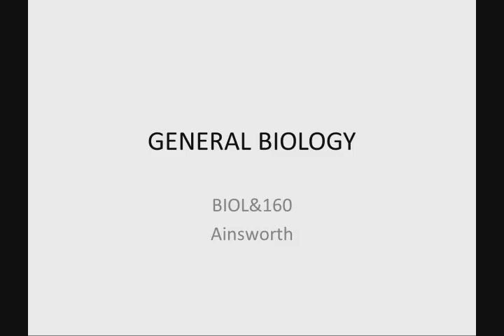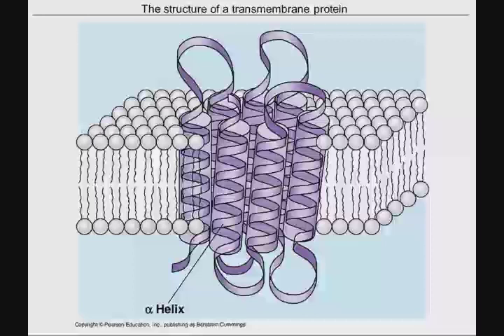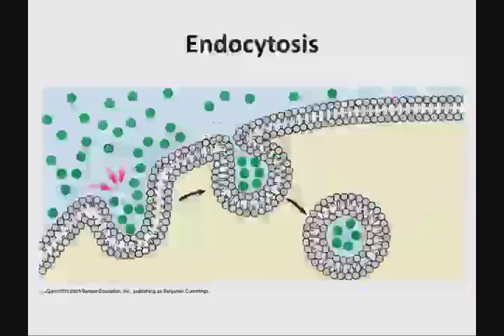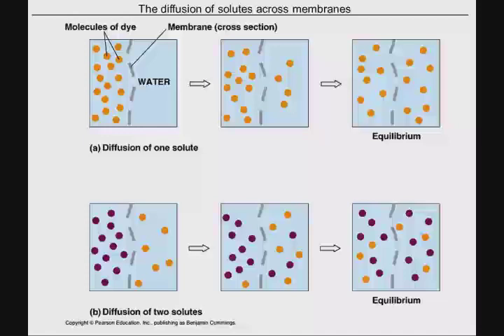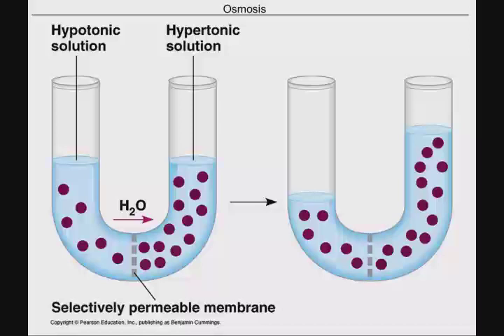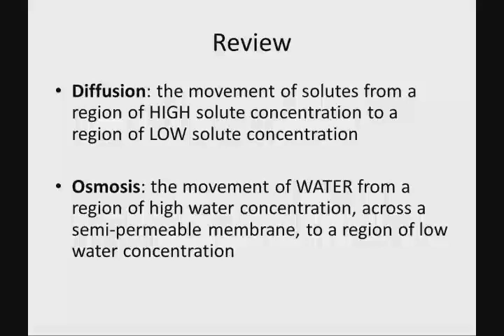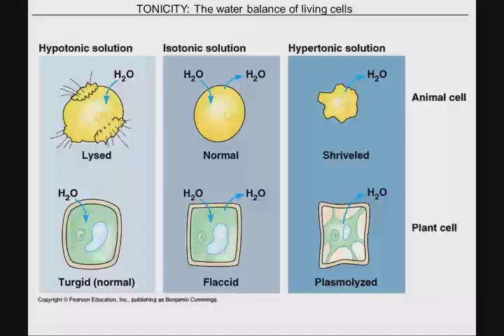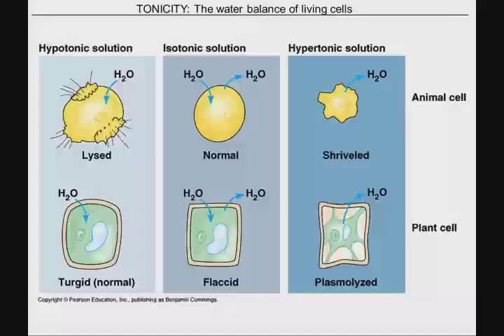BIOL160 02 09 Membranes and Diffusion